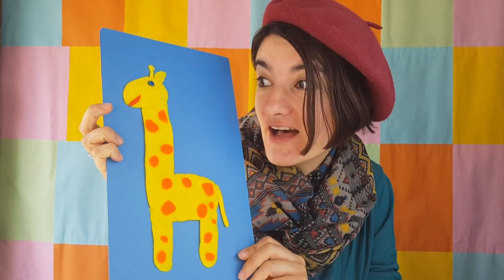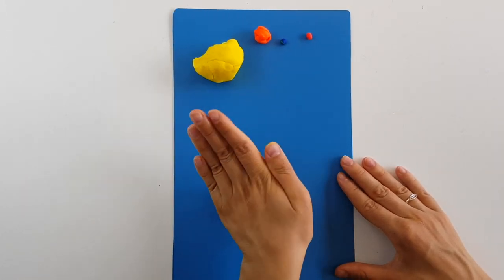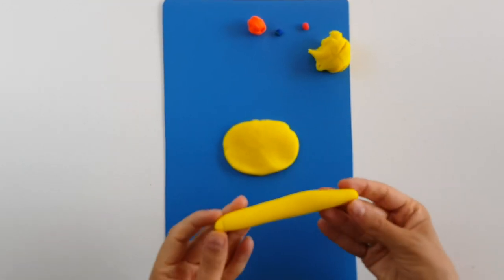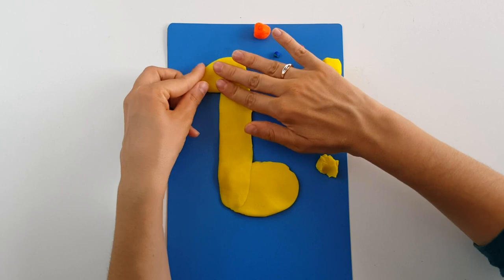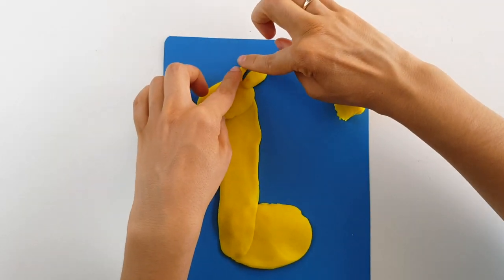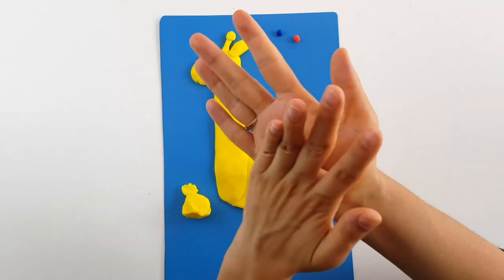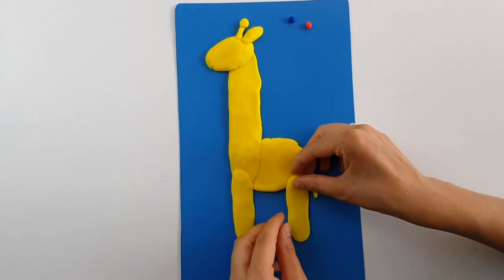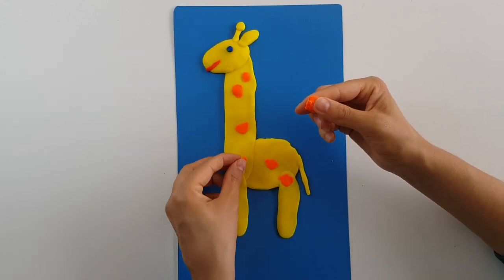How to Make a Giraffe with Playdoh | Step by step tutorial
Suitable for kids between 3-7 years of age